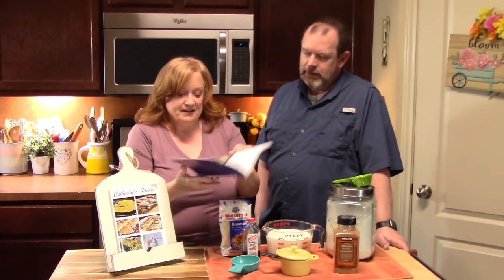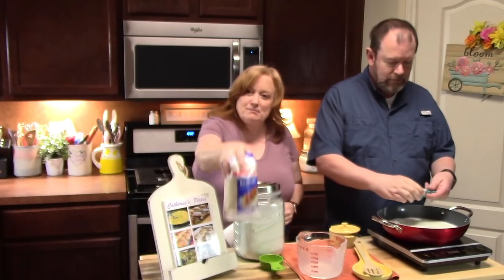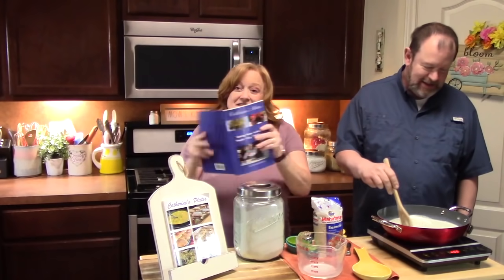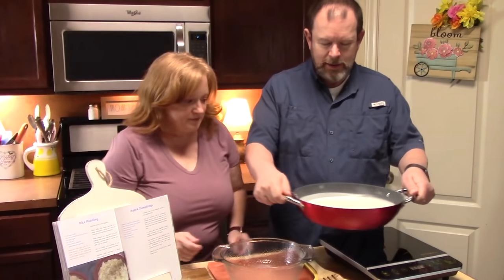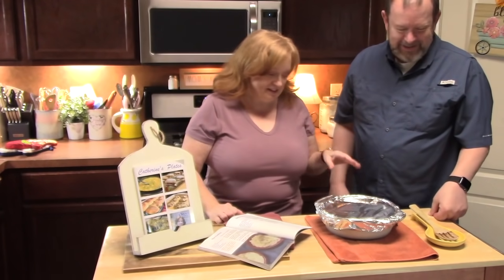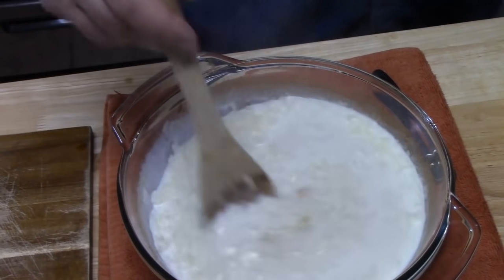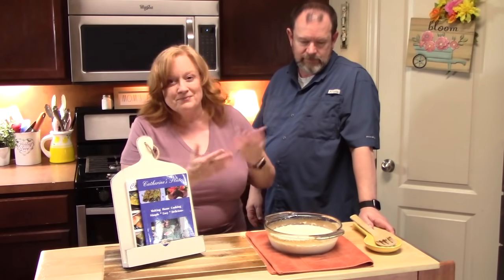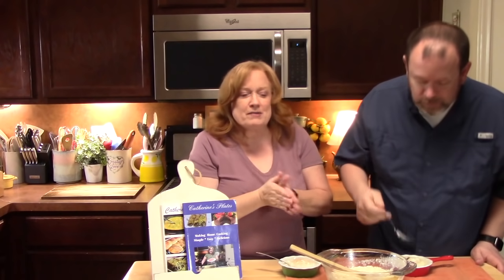OLD FASHIONED EASY RICE PUDDING RECIPE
Write to me at:
Catherine’s Plates
22720 Morton Ranch Road, Suite 160, Box 340